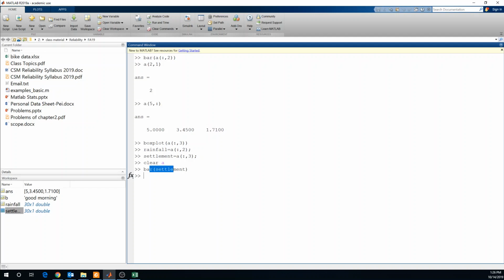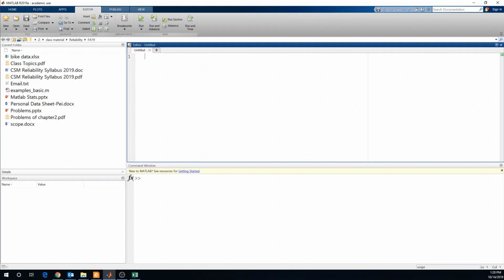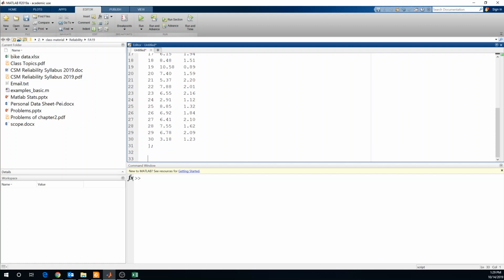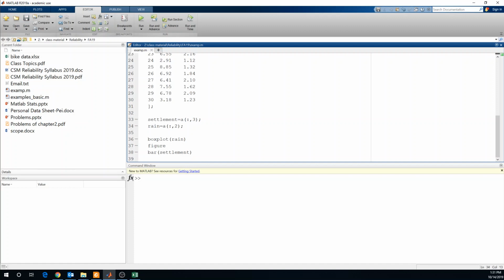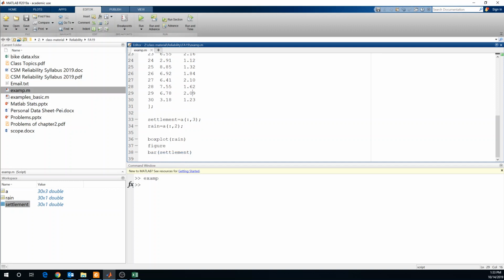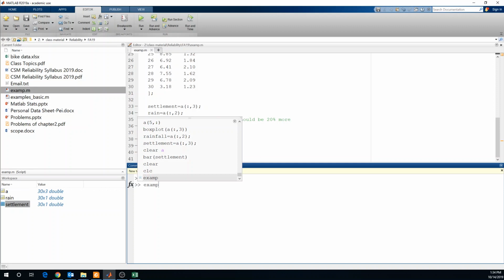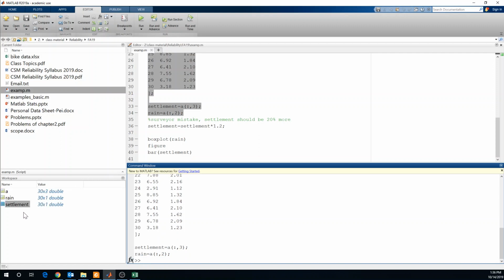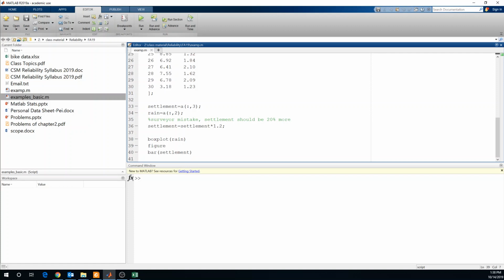Matlab3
This one talks about using Script to make your life easier in Matlab